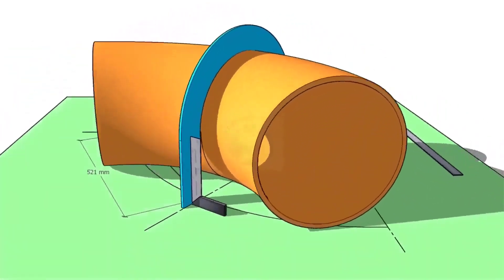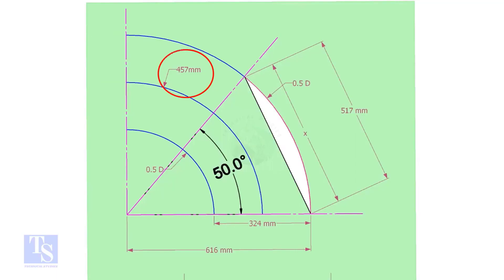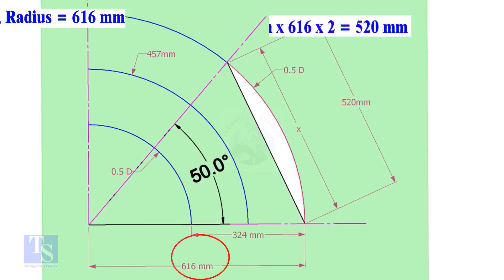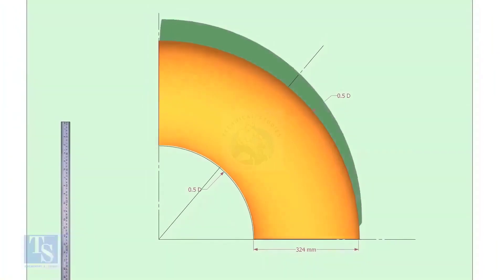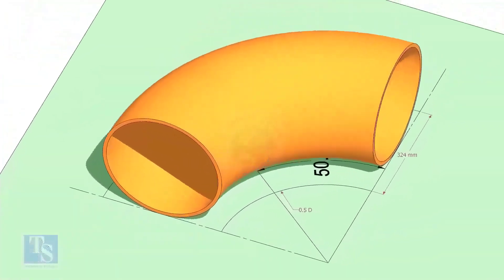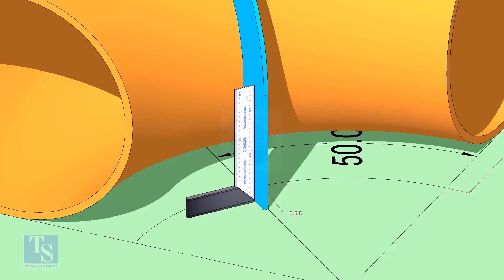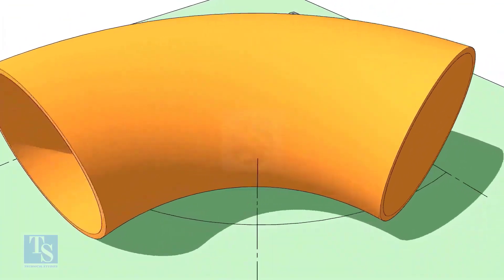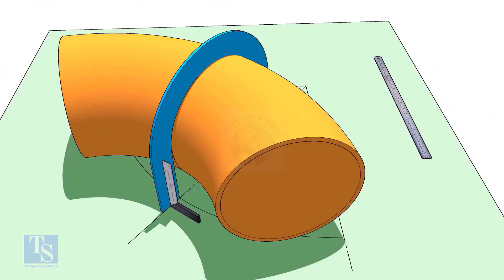How to cut an Elbow to any Degree: Simple method 2